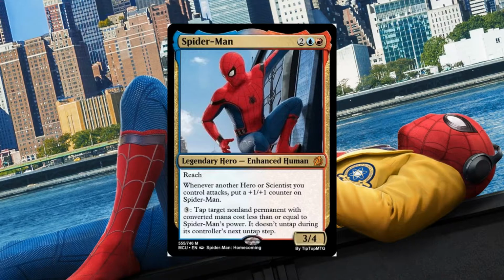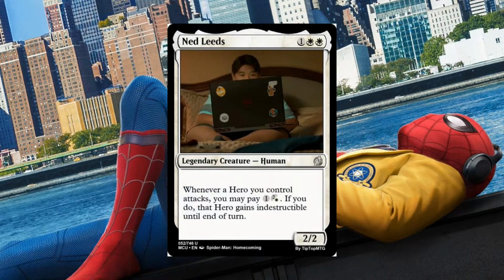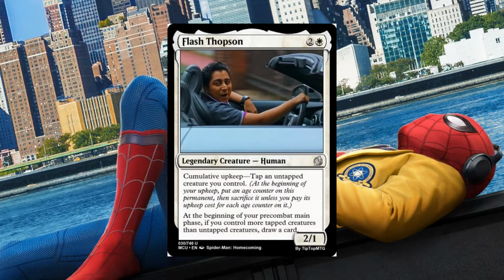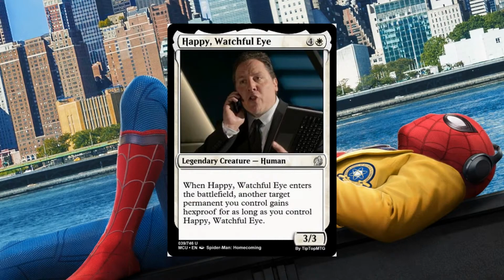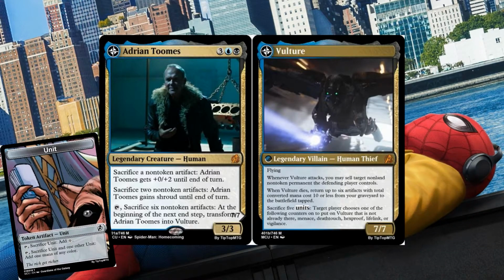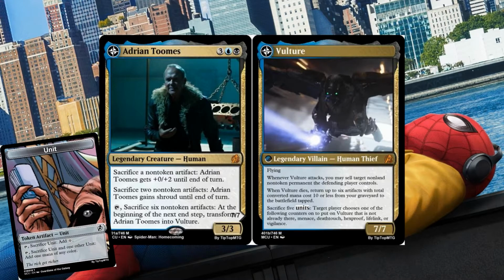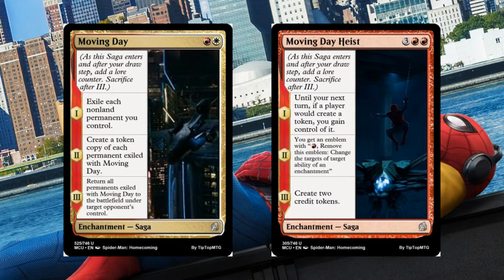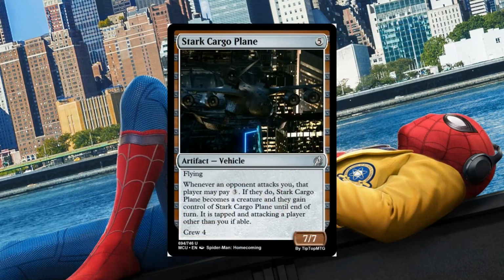Spiderman Homecoming Meets Magic: The Gathering | Custom MTG Card Design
In this video, I break down a custom set of cards representing characters, items, and events from the movie Spider-Man Homecoming. Cards include characters like Spider-Man, Tony Stark, as well as all the main characters and more! This is just one of many videos in a series I am calling Magic: The Marveling. It is so awesome to celebrate both Magic and Marvel in one fun and awesome way!

If you want to see more content like this, with movies such as The Avengers, Captain America: Civil War, Guardians of the Galaxy, and more, check out the full playlist